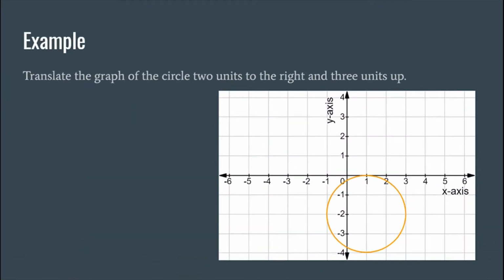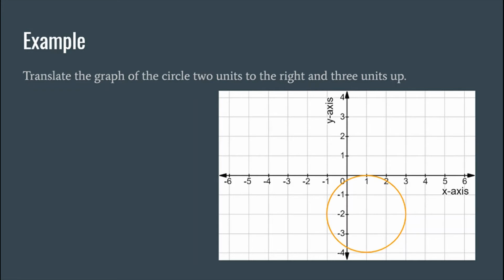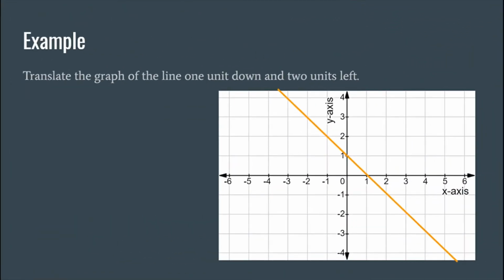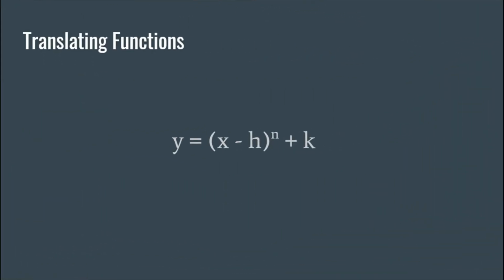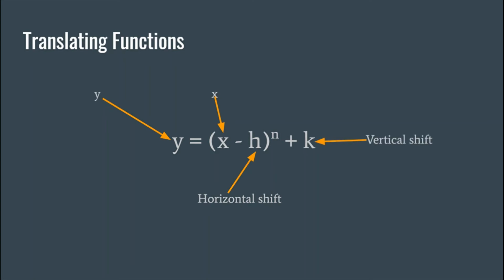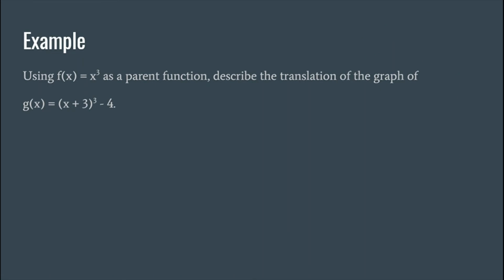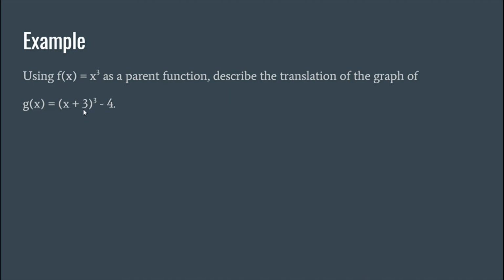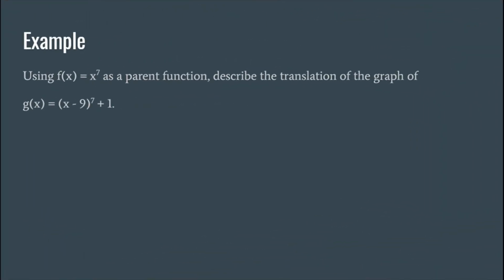Translation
Translation in math, not between languages.